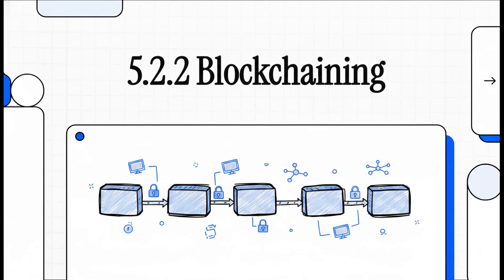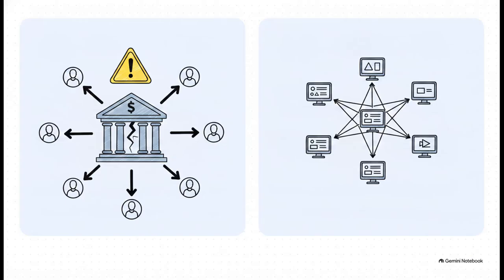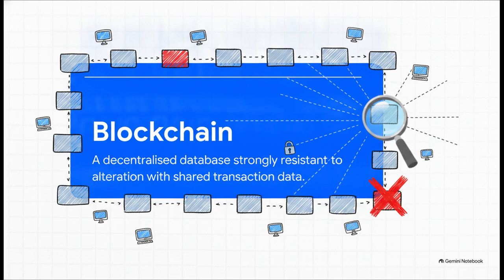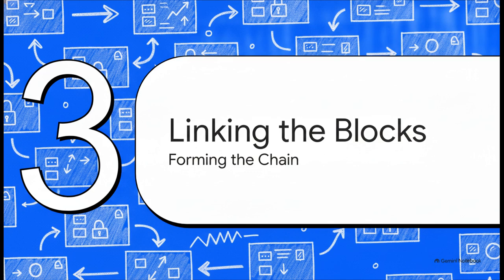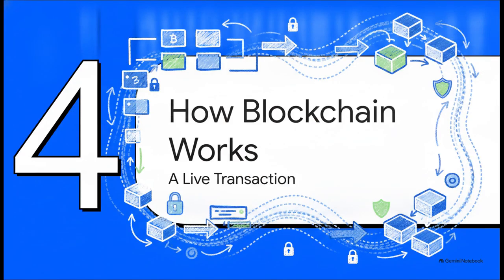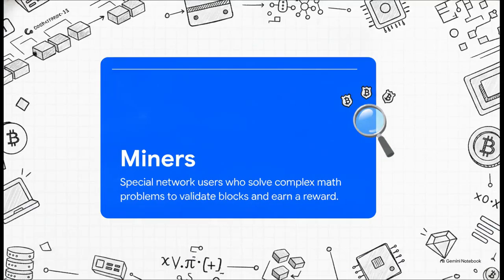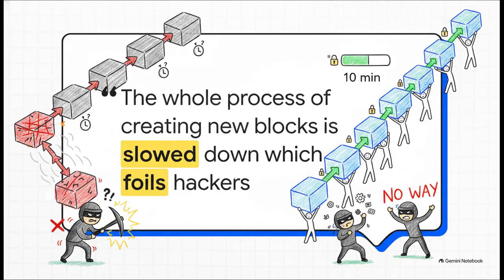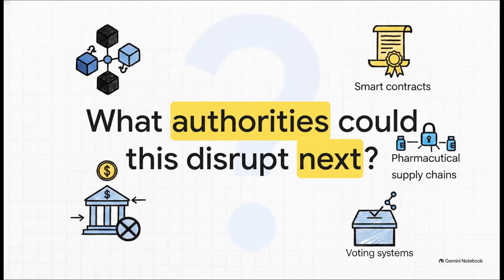How Blockchain works!